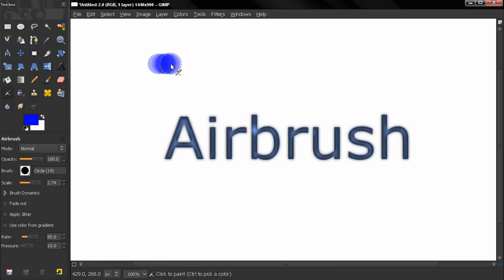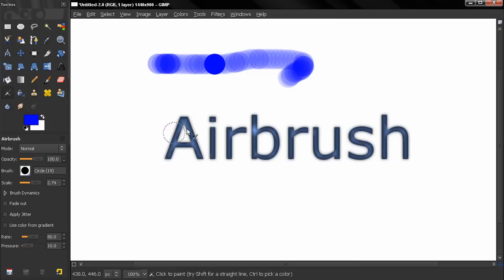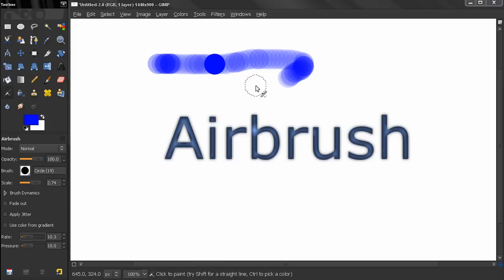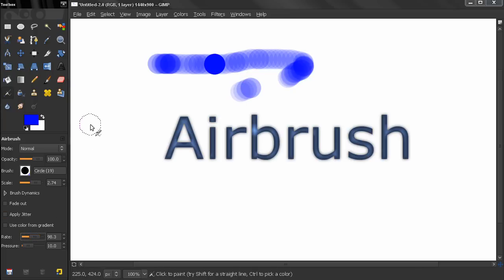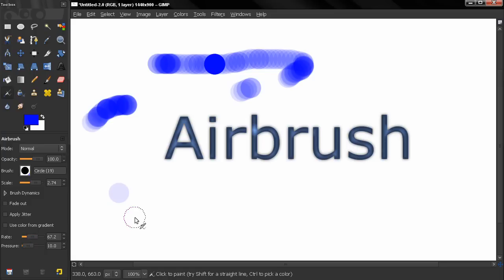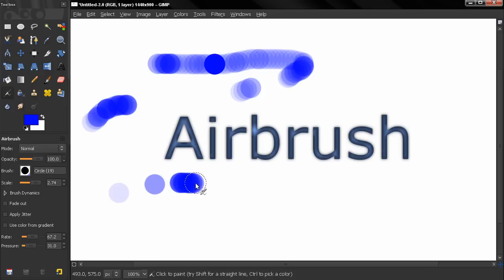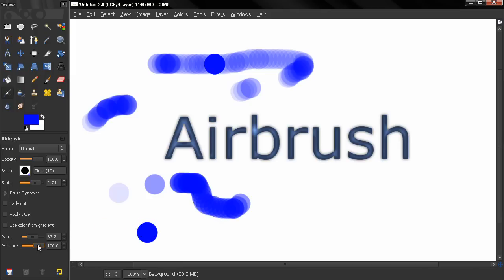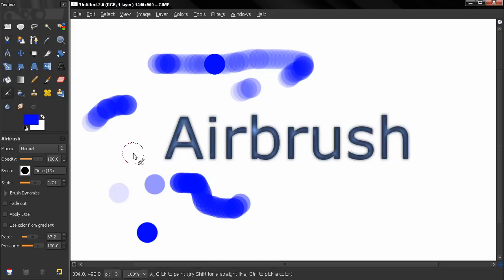Airbrush tool - GIMP Beginners' Guide ep94